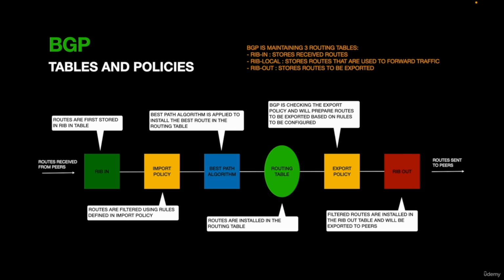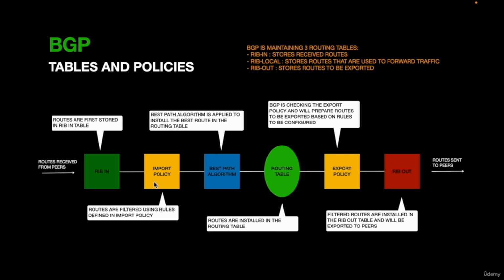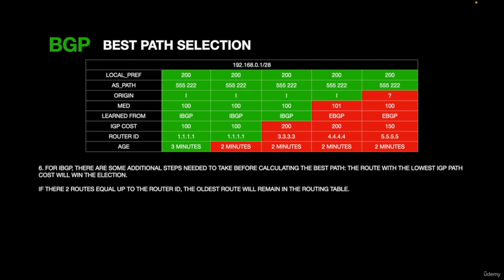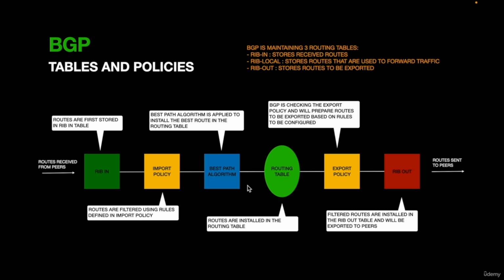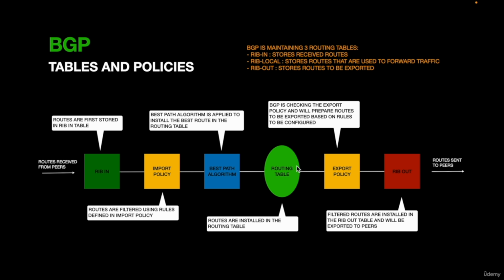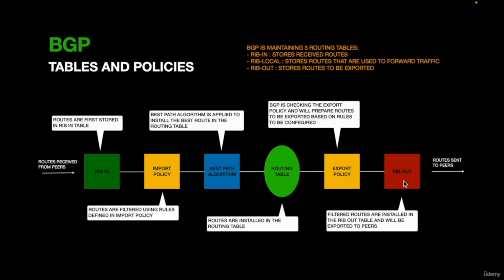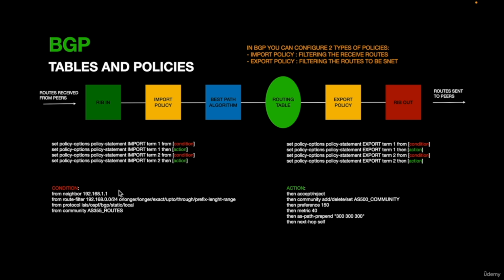BGP Import/Export Policies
A deep dive into BGP policies!

If you need hands-on help with BGP, troubleshooting, or network design, you can find my Fiverr profile linked below.